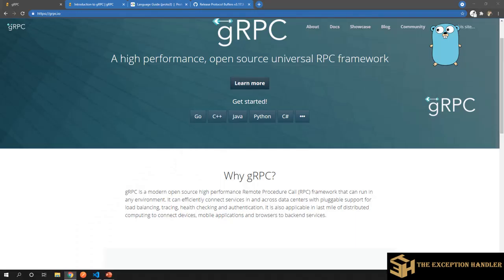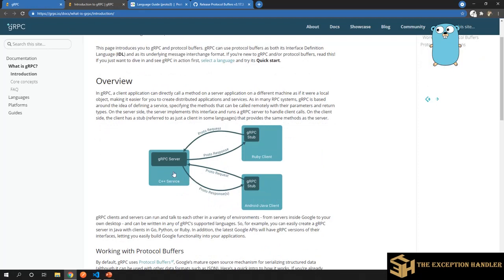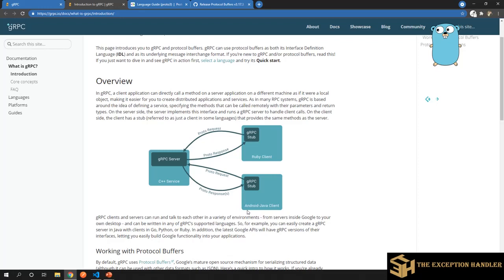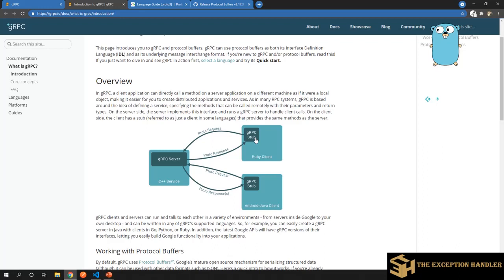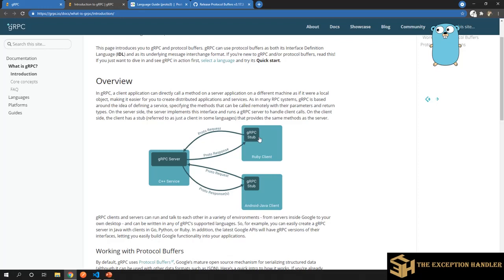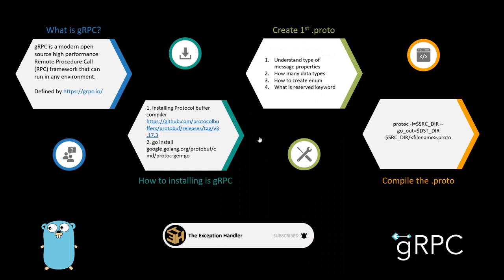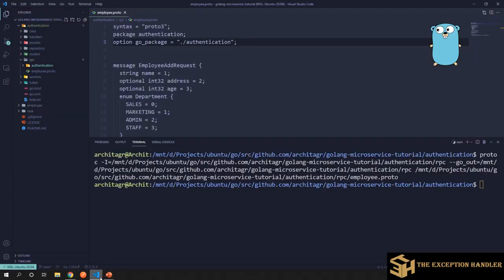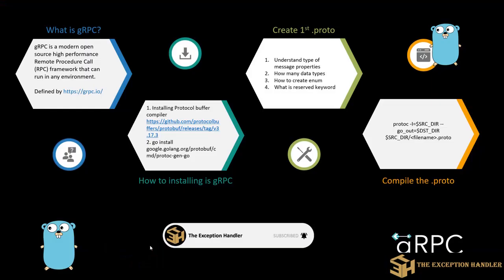Introduction to gRPC basic about proto buff Part 1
In this video we will be learning basics about Whay is gRPC, why gRPC is used.
Why gRPC?
gRPC is a modern open source high performance Remote Procedure Call (RPC) framework that can run in any environment

We will also get started and install protocol buffer compiler to create IDL for gRPC.
gRPC can use protocol buffers as both its Interface Definition Language (IDL) and as its underlying message interchange format

what is grpc and how it works
what is grpc protocol
what is protocol buffers grpc
golang microservices
microservices tutorial
microservices architecture
microservices
why use microservices
microservices in golang
microservices in golang example
how to implement microservices
Golang /Go
golang web development
golang
go